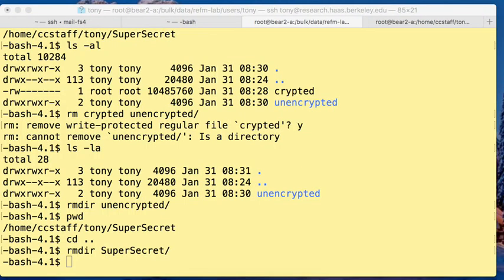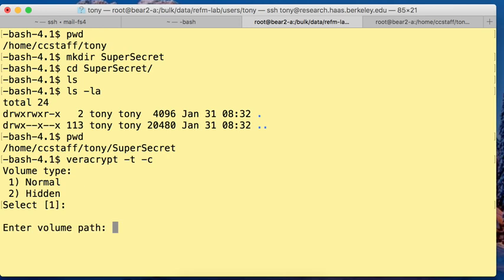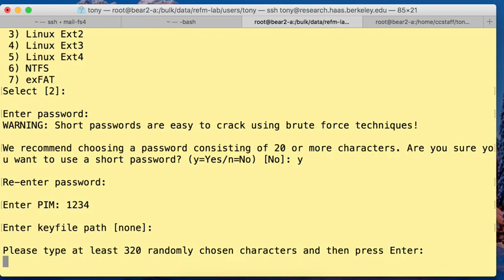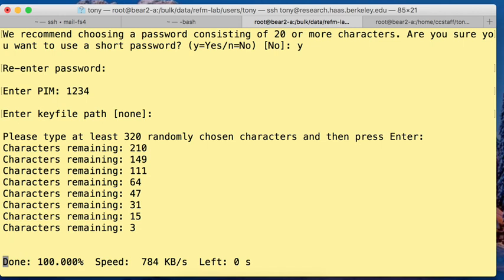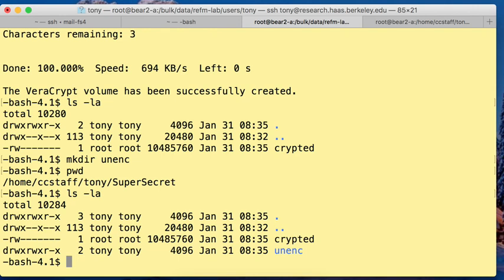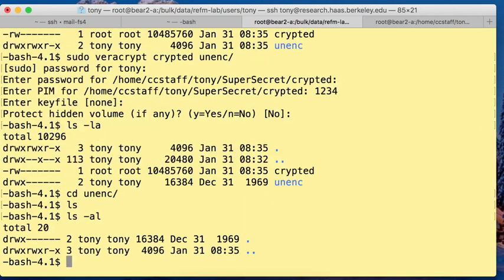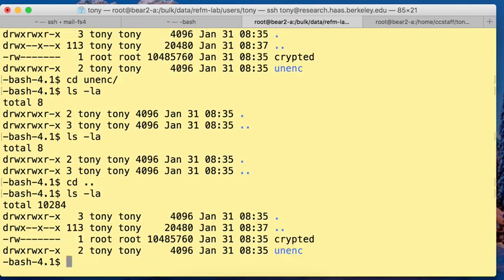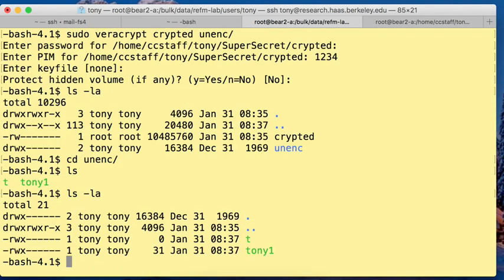VeraCrypt on the UC Berkeley Haas Research Cluster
Sometime users have data that has to be encrypted at reset. This demo shows how to use VeraCrypt